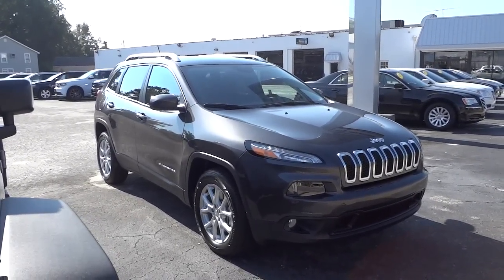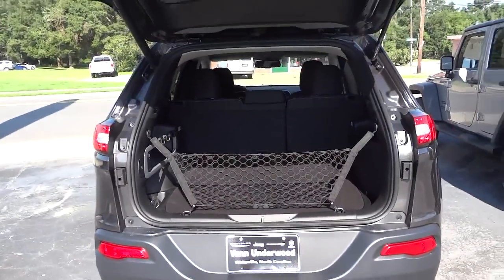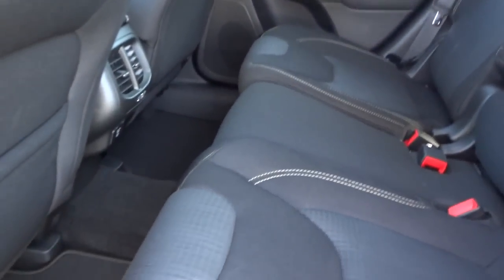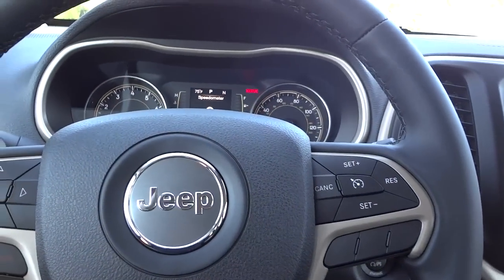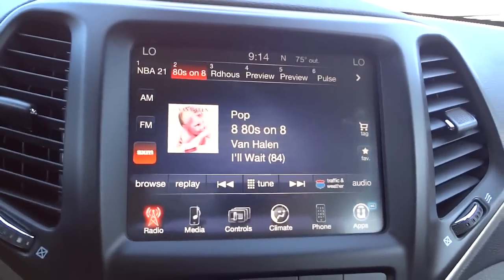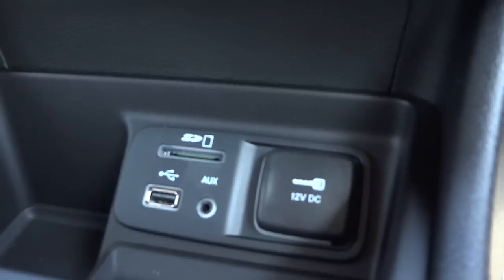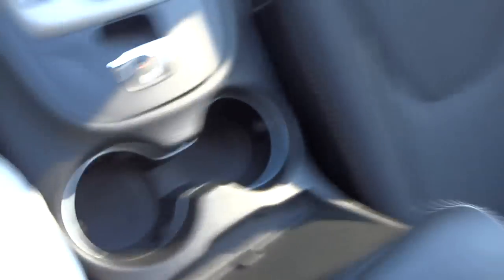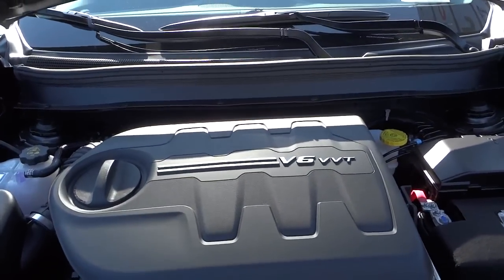👉 JEEP CHEROKEE LATITUDE FWD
1C4PJLCS1FW518067

Exterior Color:Granite Crystal Metallic Clear Coat
Exterior Paint
Interior Color:Black Interior Color
Interior:Premium Cloth Bucket Seats
Engine:3.2-Liter V6 24-Valve VVT Engine with Stop/
Start
Transmission:9-Speed FWD/AWD Automatic
Transmission
STANDARD EQUIPMENT (UNLESS REPLACED BY
OPTIONAL EQUIPMENT)
FUNCTIONAL/SAFETY FEATURES
Keyless Entry with Panic Alarm
Speed Control
Tire Pressure Monitoring Display
INTERIOR FEATURES
Uconnect(R) 5.0 AM/FM/BT
5.0-Inch Touchscreen Display
Integrated Voice Command with Bluetooth(R)
USB Charging Port in Console Bin
Audio Jack Input for Mobile Devices
115-Volt Auxiliary Power Outlet
Rearview Mirror with Microphone
Ambient LED Interior Lighting
Front-Passenger Fold-Flat Seat
Rear 60 / 40 Folding Split Recline Seat
Cluster 3.5-Inch TFT Black and White Display
Illuminated Front Cup Holders
Jeep Cargo Management System
EXTERIOR FEATURES
17-Inch x 7.0-Inch Aluminum Wheels
225/60R17 BSW All Season Tires
Bi-Function Halogen Projector Headlamps
Automatic Headlamps
LED Daytime Running Headlamps
Deep Tint Sunscreen Glass
Bright Exhaust Tip
PRICE INFORMATION (contd.)
OPTIONAL EQUIPMENT
Customer Preferred Package 26J
Comfort / Convenience Group $ 1,695
Power Liftgate
Remote Start System
Keyless Enter-N-Go(TM) / Passive Entry
A/C Auto Temperature Control with Dual
Zone Control
Auto-Dimming Rearview Mirror w/
Microphone
Security Alarm
SiriusXM Satellite Radio w/ 1-Yr Radio
Subscription
Cargo Net
3.2-Liter V6 24-Valve VVT Engine with
Stop/Start
$ 1,695
Stop / Start System
Dual Bright Exhaust Outlets
Uconnect(R) 8.4A AM/FM/SXM/BT $ 500
Uconnect(R) Access 6-Month Trial (Reg
Required)